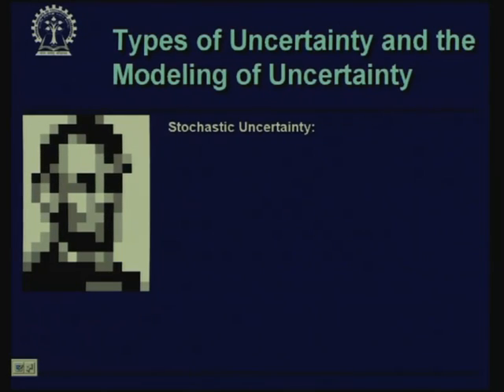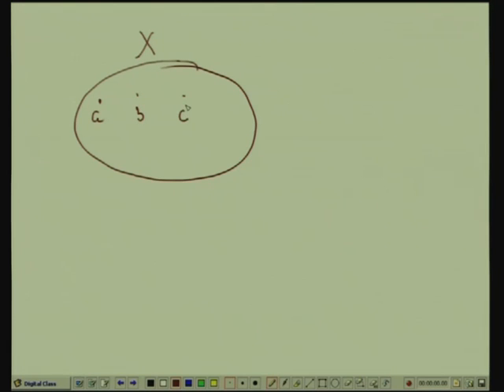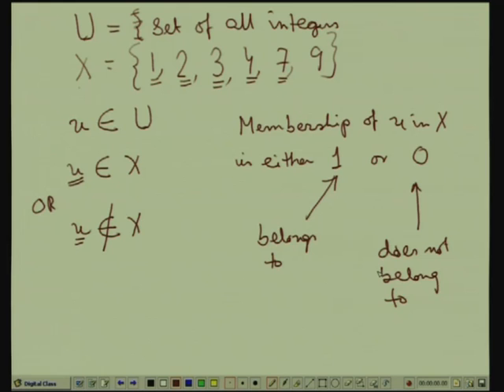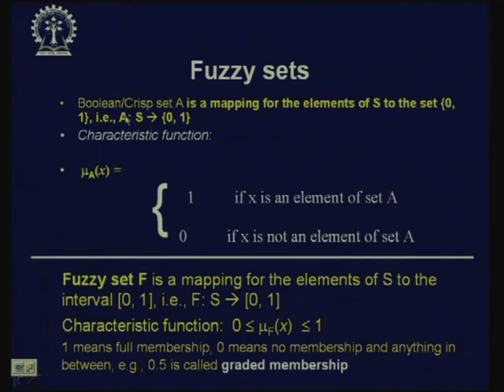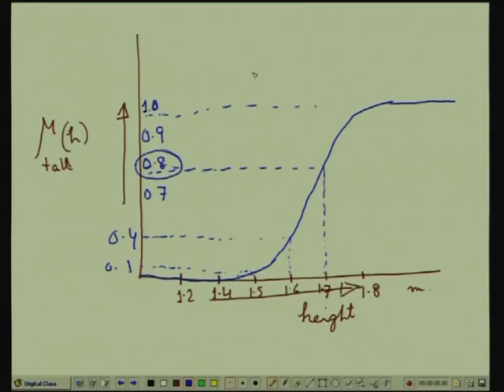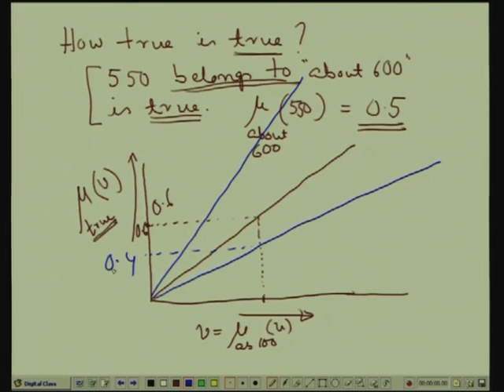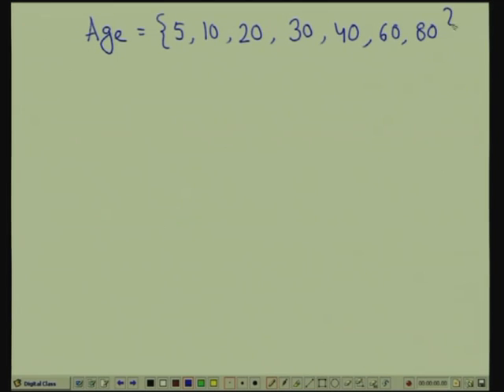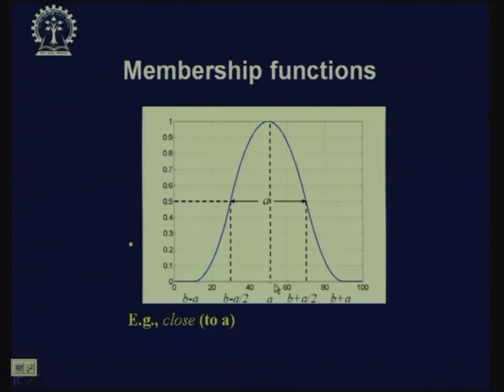Lecture - 30 Fuzzy Reasoning - I